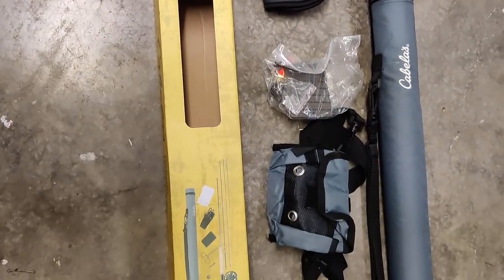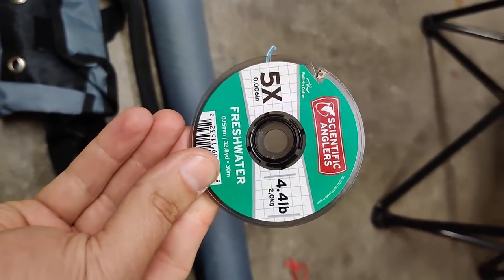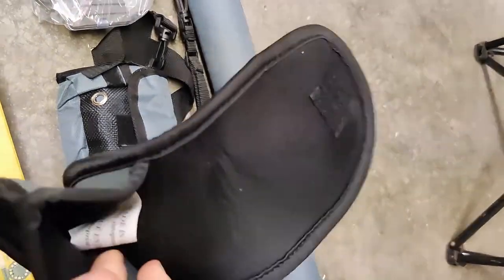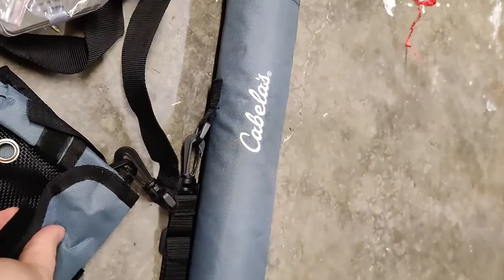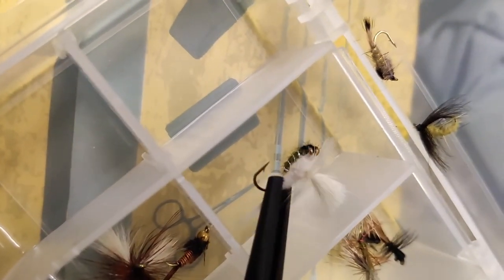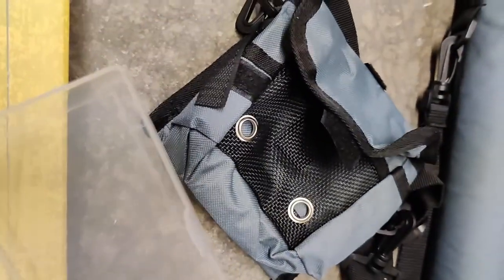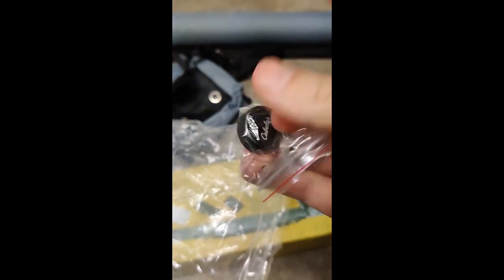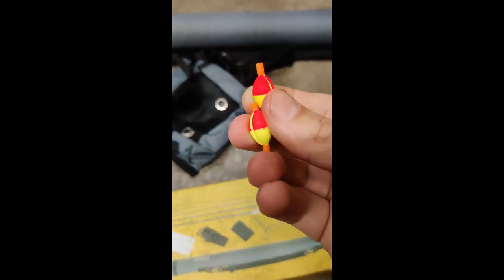Unboxing Cabela's Prestige Fly Fishing Outfit from Bass Pro. Complete Starter Set.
In this video I unbox and go over what comes in Cabela's Prestige Fly Outfit. Recorded on my phone. Apologies for the portrait orientation.

I recently moved from the Florida Gulf Coast to Northern California where there are some epic mountain rivers with trout and salmon. So I had to get myself a fly rod to try fly fishing.

After hours of fly fishing research, I went to Bass Pro and picked up Cabela's Prestige Fly Outfit.